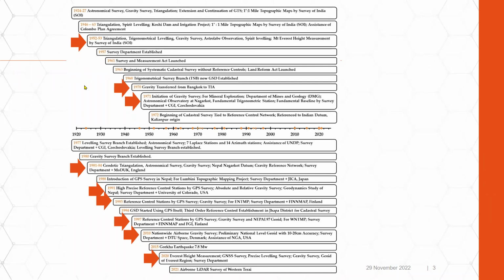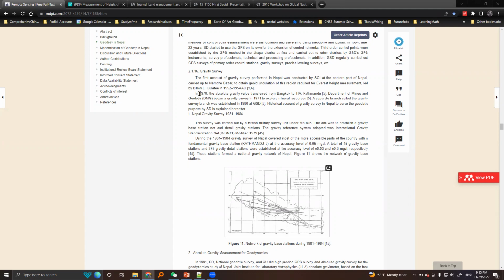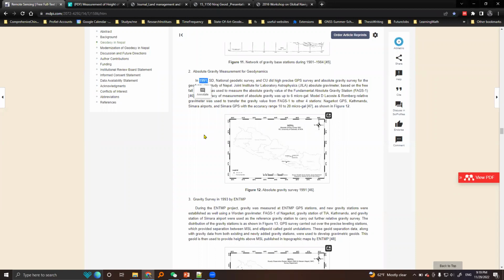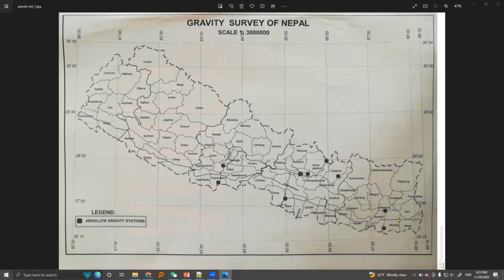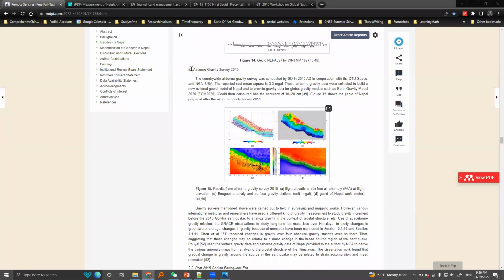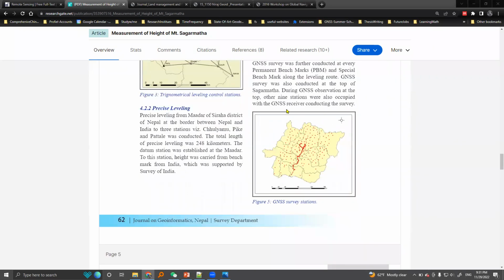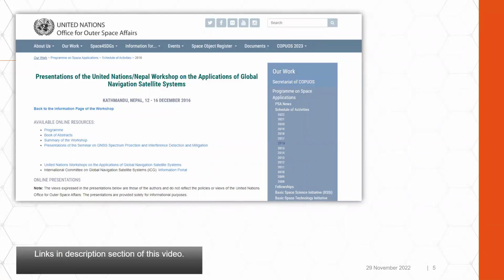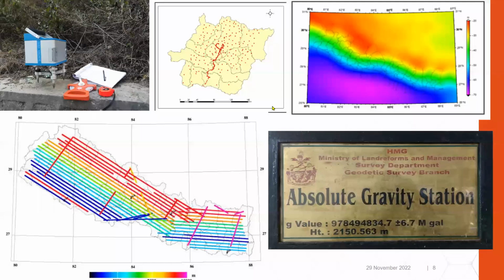Gravity Measurement in Nepal - Part 1| Geodesy Category | Survey Officer Level PSC Examination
This video explains absolute and relative gravity measurements in Nepal. The Survey officer level PSC examination has 'Section C: Geodesy' with 20/100 marks. The gravity field of the earth, its measurement, and modeling is one of the major of Geodesy.

Links to source documents:
Link for geodetic activities timeline: